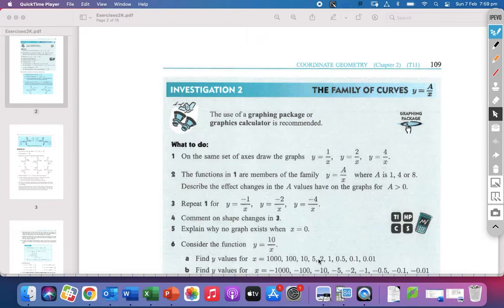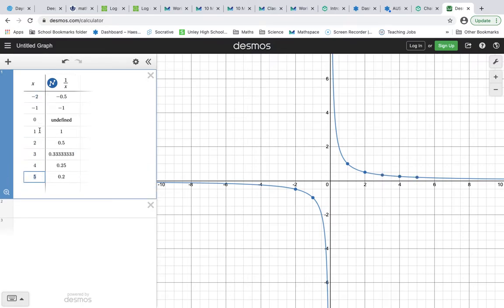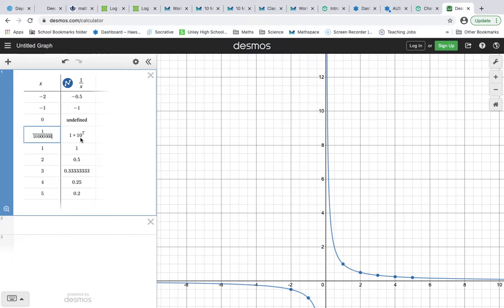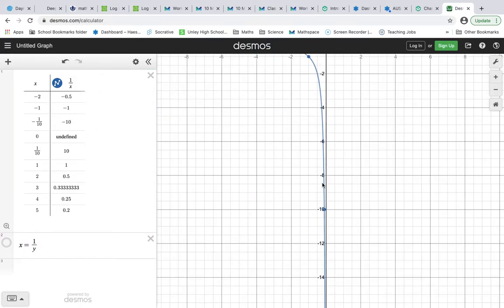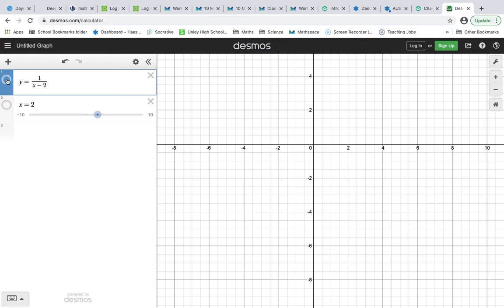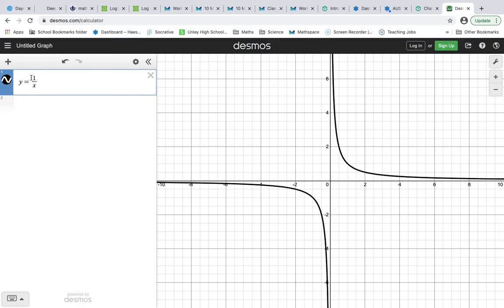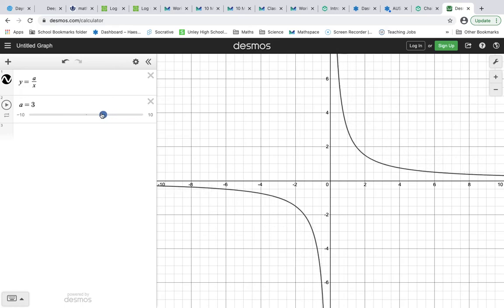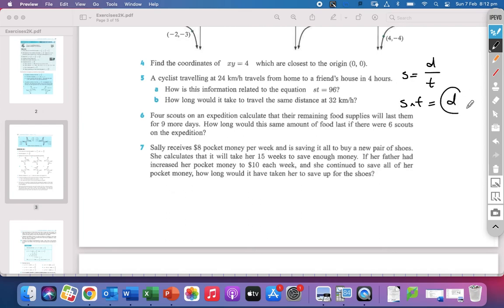Rectangular Hyperbola Introduction